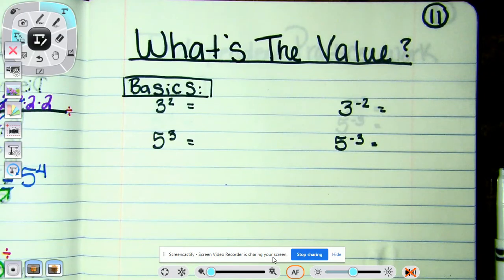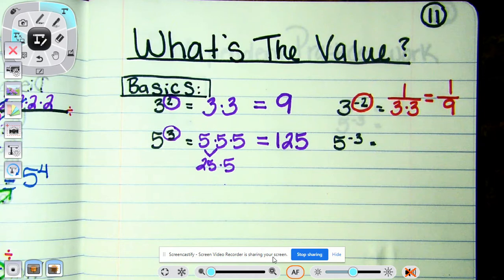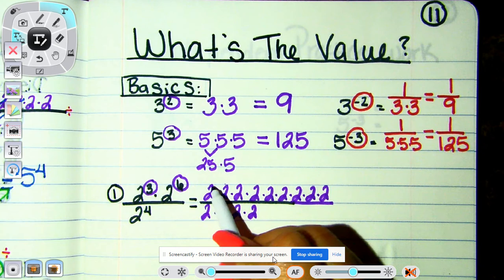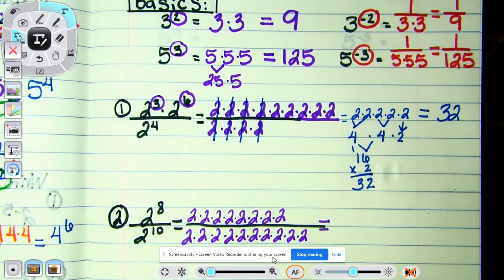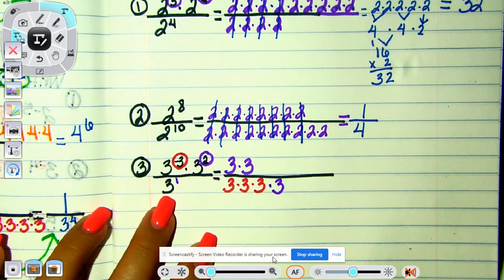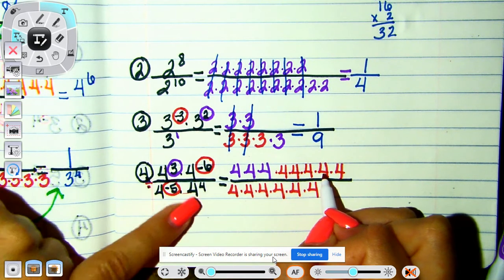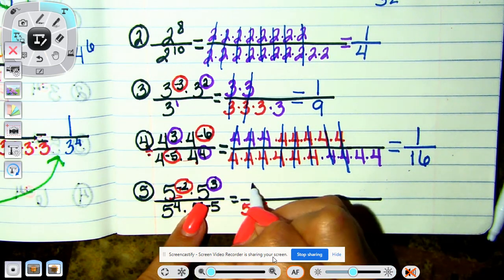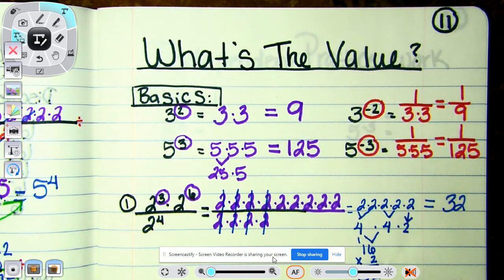Exponents: What's the Value